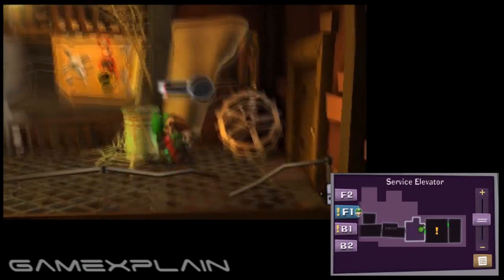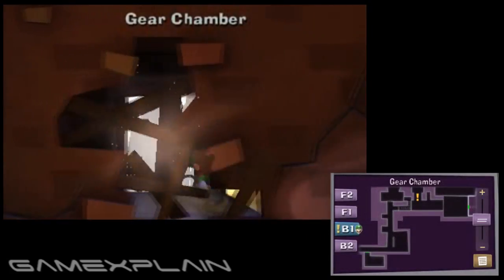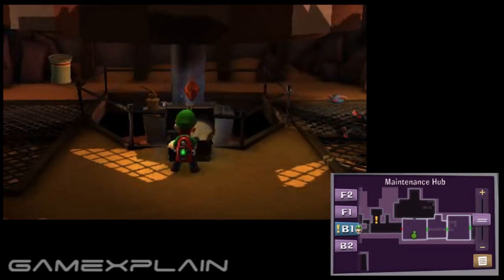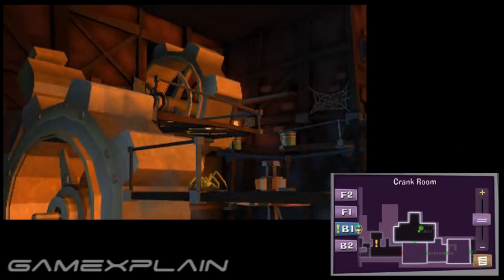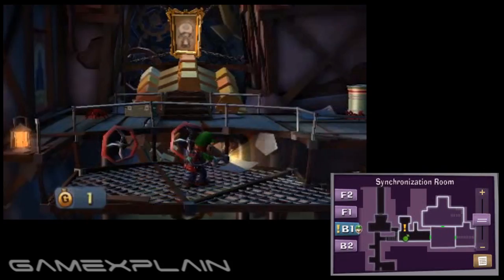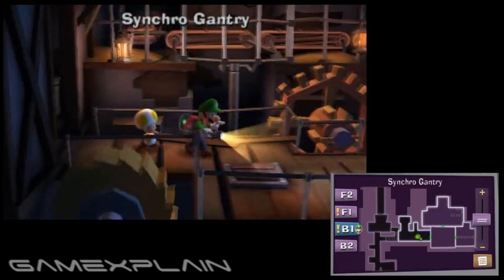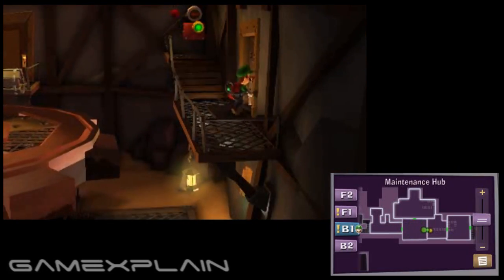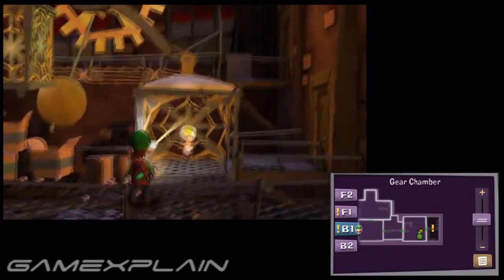Luigi's Mansion 2: Dark Moon: Old Clockworks C-5 Gem, Boo & Puzzle Guide & Walkthrough (100%!)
Discover the solution to every puzzle and where to find every gemstone and Boo in Old Clockworks C-5 Piece at Last! You won't find a better guide for Luigi's Mansion: Dark Moon than GameXplain's V-Guide!